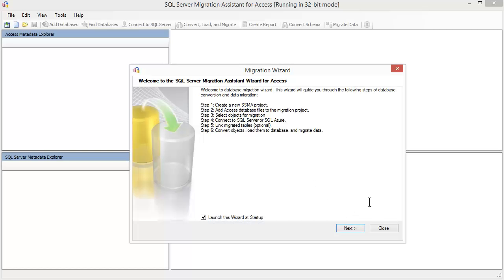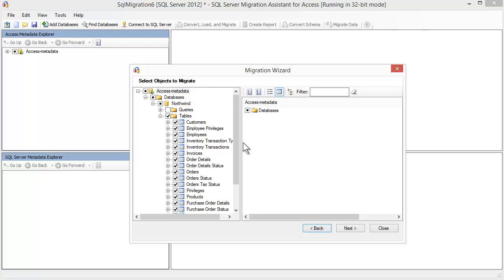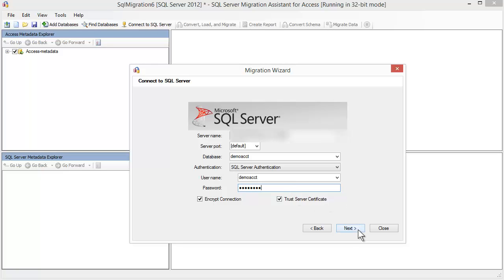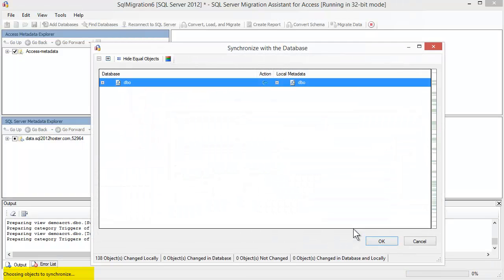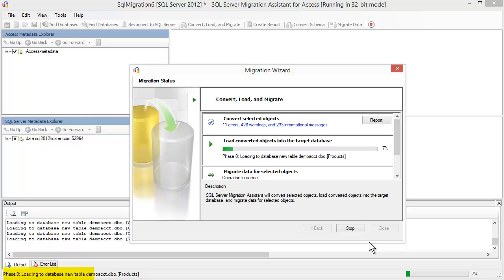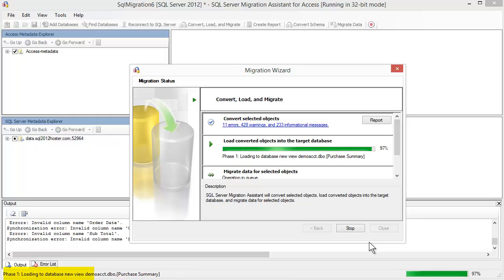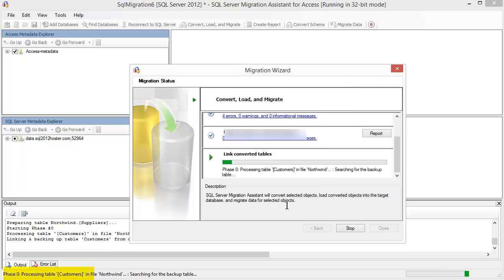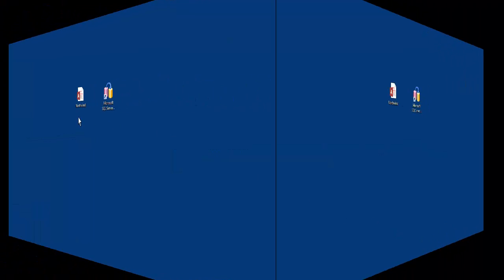SQL Server Migration Assistant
An important feature of our remote desktop hosting service is the ability to upsize an Access database to SQL Server 2012 with the SQL Server Migration Assistant

By combining a remote desktop Access frontend with a SQL Server on the same high speed switching fabric you get the best of both worlds: A secure, scalable database application combined with the ease of Microsoft Access on any device.

Your Remote instance of Access can now be paired with SQL Server over a high speed network switching fabric, eliminating the traditional latency of a web based SQL backed.